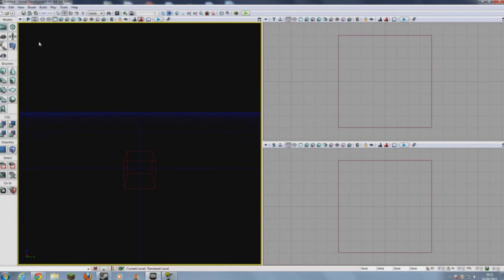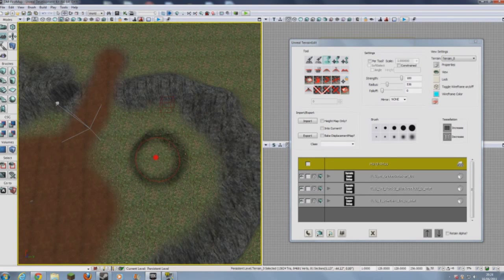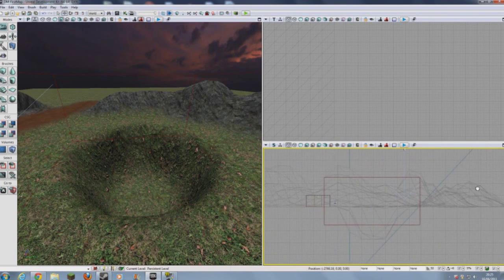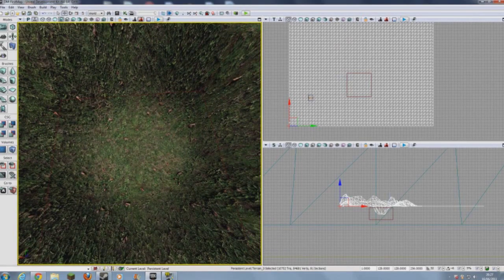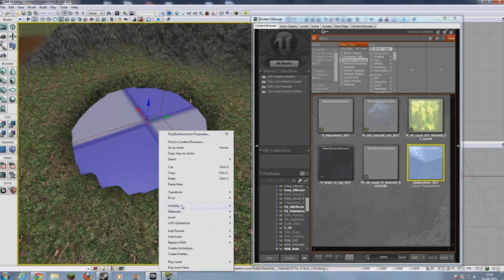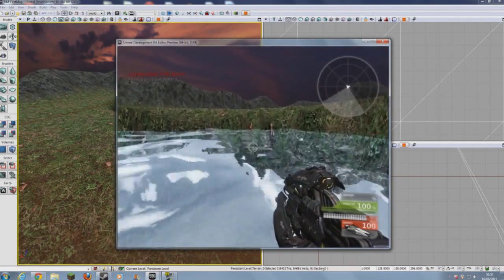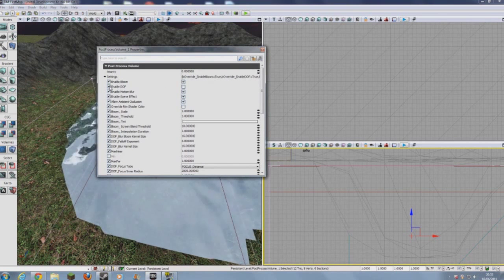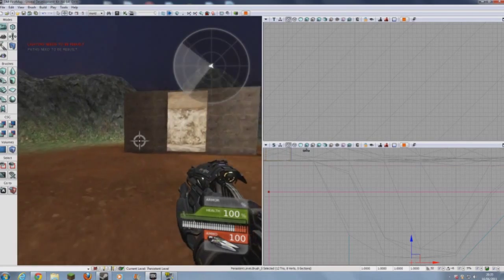UDK Tutorial: How to Make a Game Part 5 HD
Watch in HD. The Fifth in the Series about how to make a game in UDK. This video covers the addition of a body of water into the game, allowing for more elaborate scenery.
Throughout the tutorial series I'll show you how to make a game needing nothing but the basics.
Remember to save your map with the Prefix DM- for the purposes of the Tutorial.